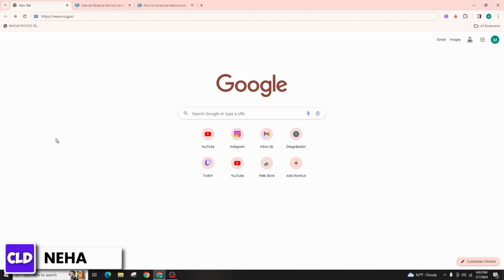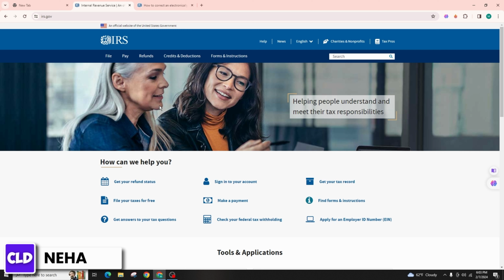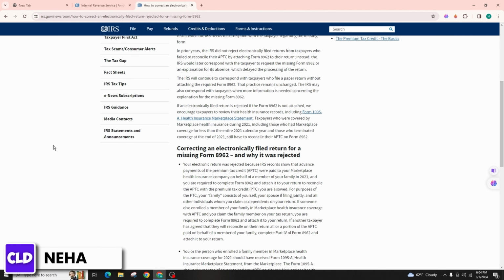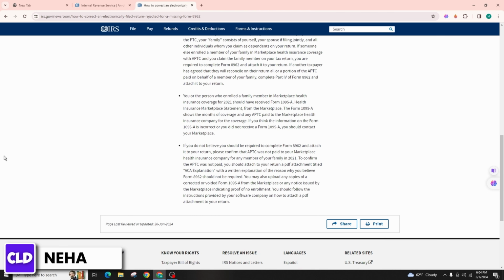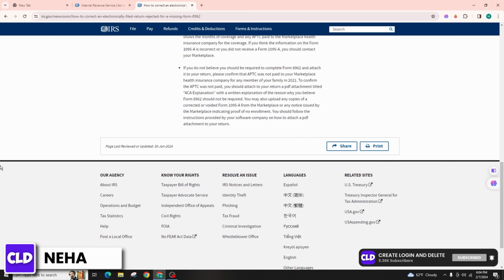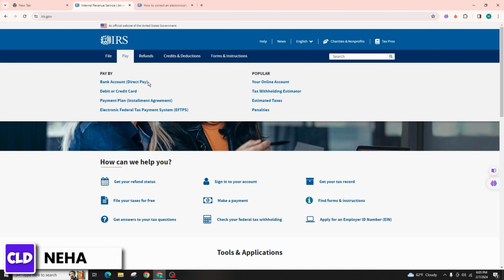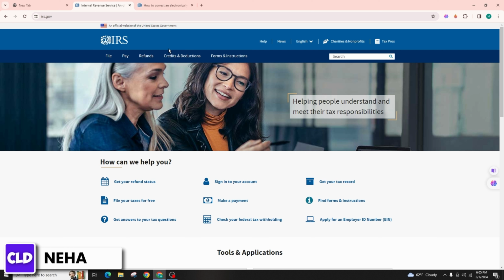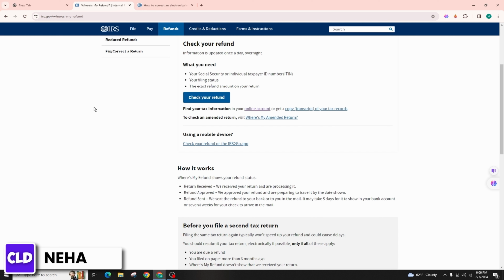How To Fix A Rejected Return On IRS 2024 | IRS E-File Rejection Grace Period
Tutorial On How To Fix A Rejected Return On IRS 2024

Dealing with a rejected tax return can be a confusing and stressful experience. In the tax year 2024, the IRS continues to streamline its e-filing process, but rejections can still occur for various reasons. Our comprehensive guide focuses on identifying common causes of rejection, such as issues with AGI, and provides step-by-step instructions on how to resolve these issues and successfully refile your return. We also discuss the IRS's grace period for re-filing, giving you clarity on the time frame you have to correct and resubmit your return.

👋 Welcome to Create Login And Delete! Our latest tutorial, "Tutorial On How To Fix A Rejected Return On IRS 2024 | IRS E-File Rejection Grace Period," is tailored to help you navigate the challenging situation of a rejected tax return.

Key topics we'll cover:
1. **How To Fix A Rejected Return On IRS 2024**: Understanding the IRS’s e-filing system and how to correct a rejected return in 2024.
2. **Tax Return Rejected Because of AGI**: Specific advice on dealing with rejections related to Adjusted Gross Income discrepancies.
3. **How Do I Find Out Why My Tax Return Was Rejected**: Tips for identifying the rejection reasons and navigating the IRS guidelines to address them.

🔗 Have questions or need more help? We're here to assist!

📱 Timestamps:

0:00 - Introduction
0:05 - Understanding Return Rejections
0:15 - Resolving Common Issues and Refiling